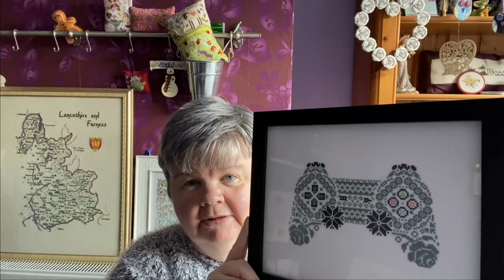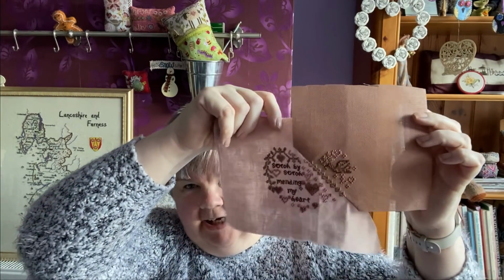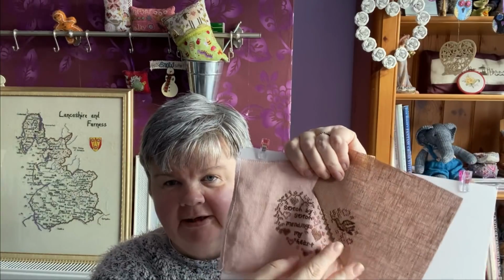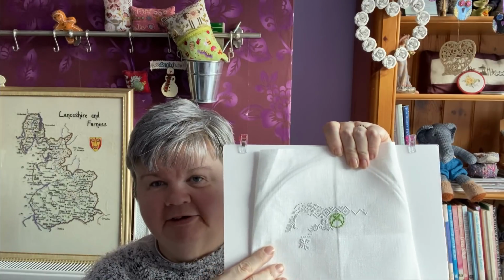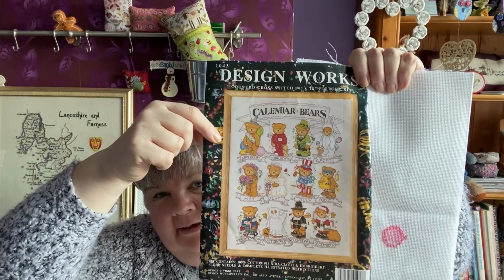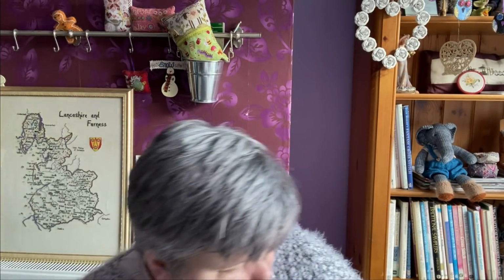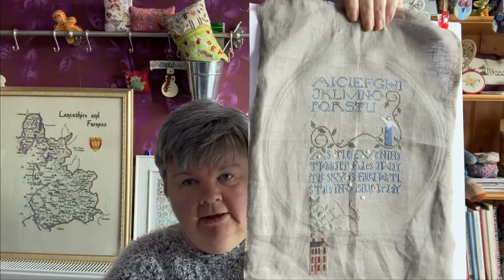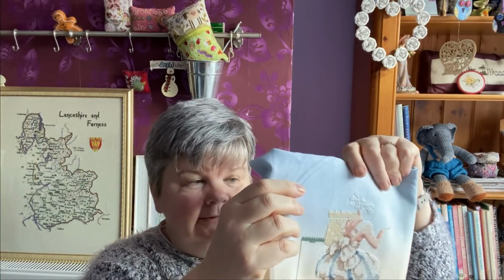Flosstube 9: Happy New Year!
This is a channel predominantly about cross stitch, but I do share other craft items too.

Finishing Tutorials by Vonna Pfeiffer (Twisted Stitcher): @vonnapfeiffer

Linen and Threads (Mirabilia Dragonfly chart) (scroll down for free chart)

Polstitches Etsy Shop

Stitchin Mommy Etsy Shop

Little Oke Dolls (yarn for hair)
Mary Jane's Tearoom (knitting patterns)